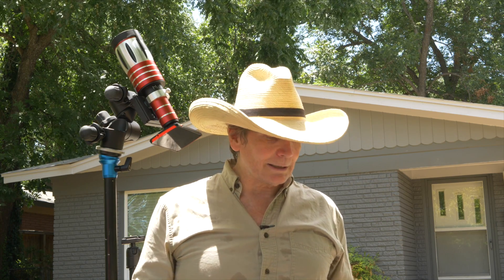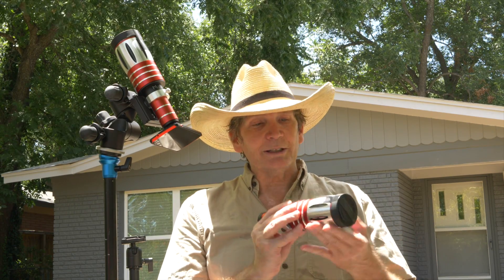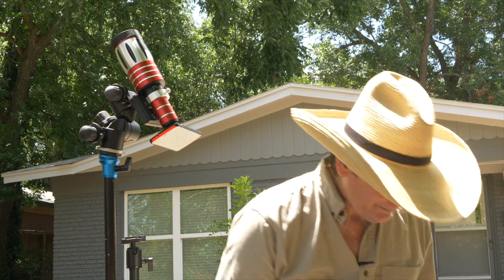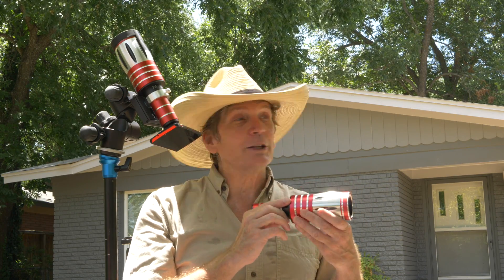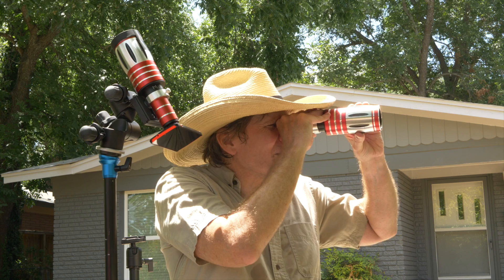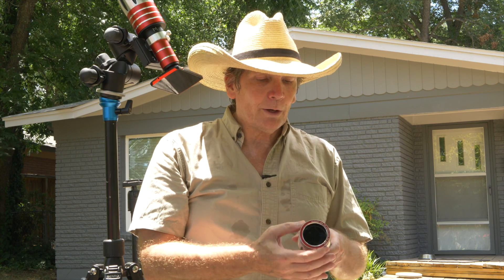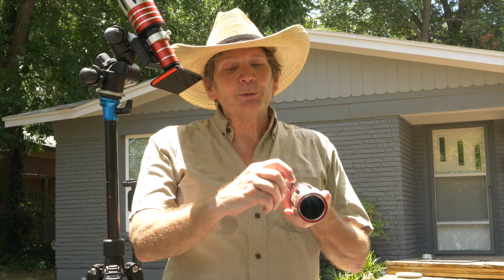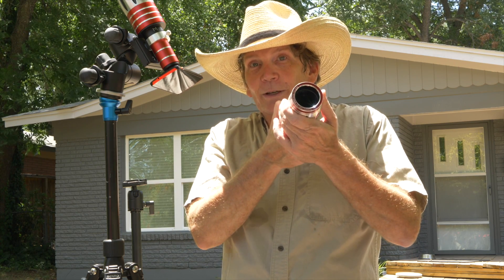Eclipse MegMovie Mobile - Field Operation Demonstration - Focusing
Focusing - An introduction to the "Focusing an external lens" for the Eclipse MegaMovie Mobile App using a Standard Smart Phone in the field. Focusing with an external lens Demonstration is part of a series of several Demonstrations that will help you understand the Field Operation of the App with additional lens attached to your smartphone to capture the total solar eclipse on August 21st, 201